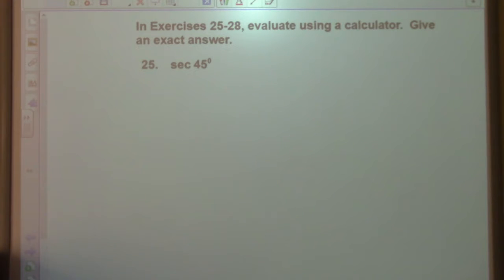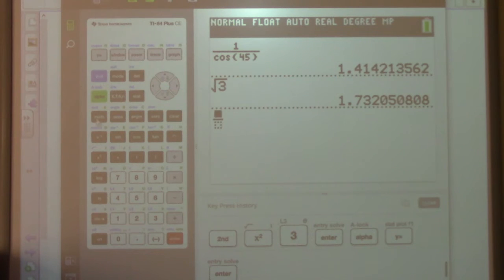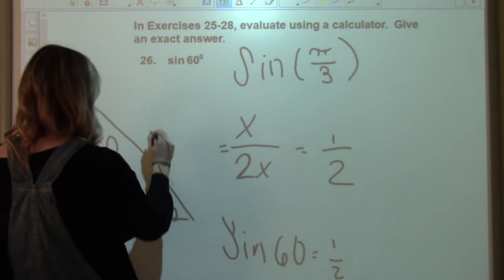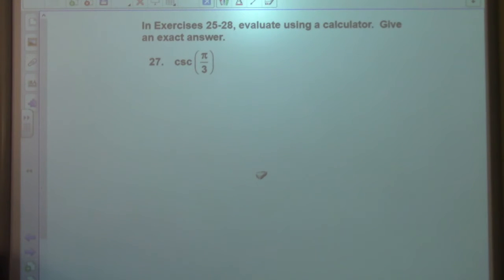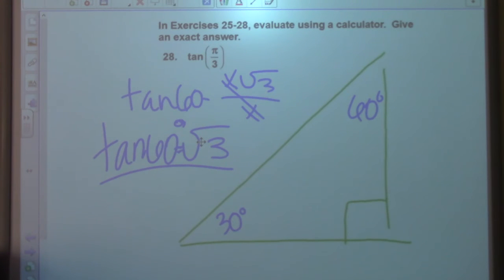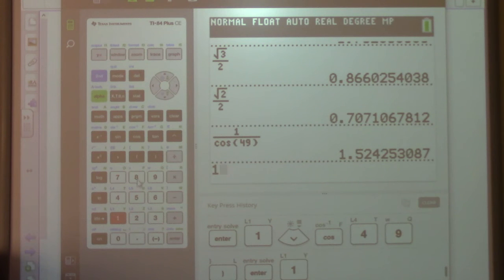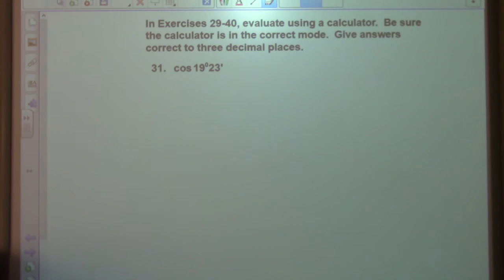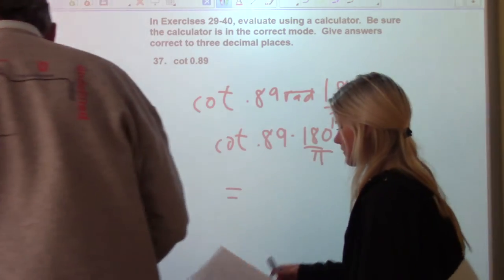Precalculus Class 1/27/22 Chapter 4.2 Exercises 25-40 Find Trigonometric Ratios of Right Triangles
Today in class we found the trigonometric ratios of right triangles.  We did some ratios without a calculator and some ratios with a calculator.